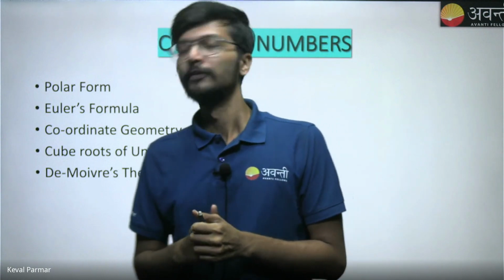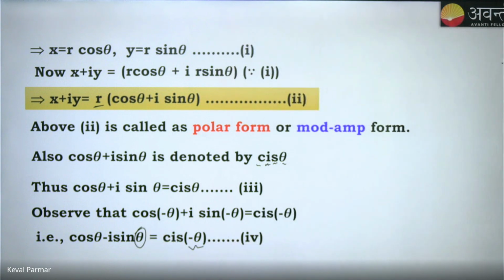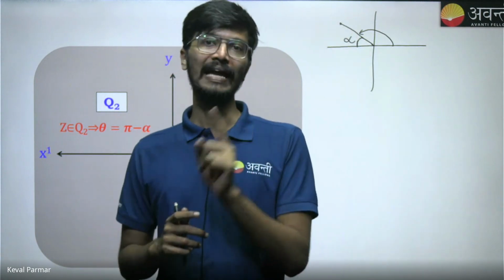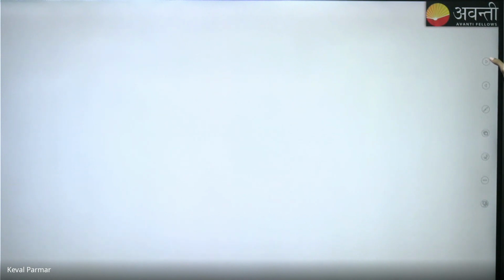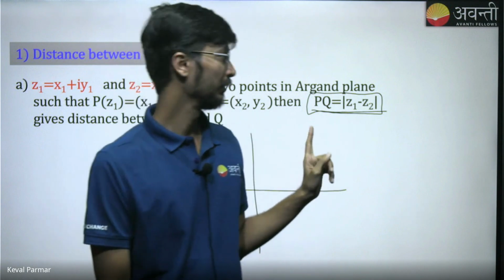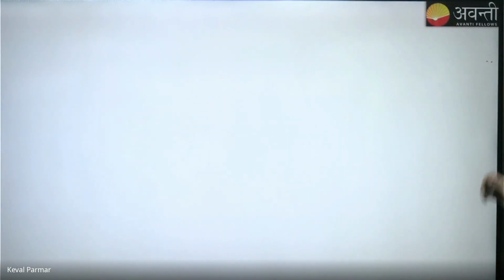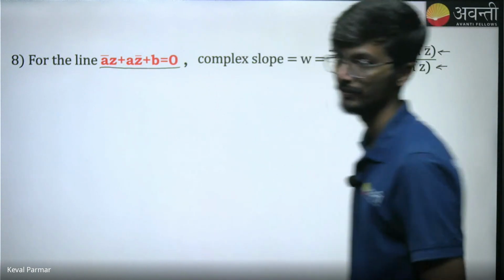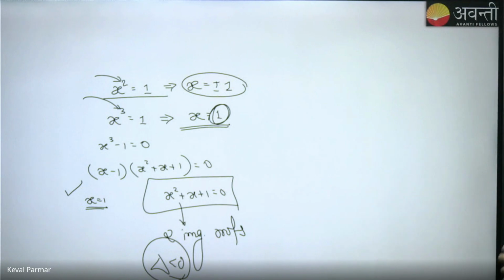Complex Numbers Revision L-2 | Enable+ Class 11 Math | 25th Jan, 2024